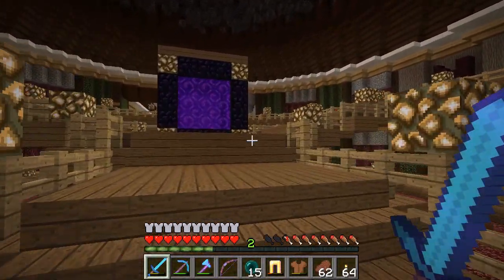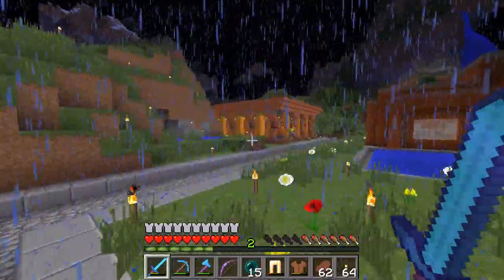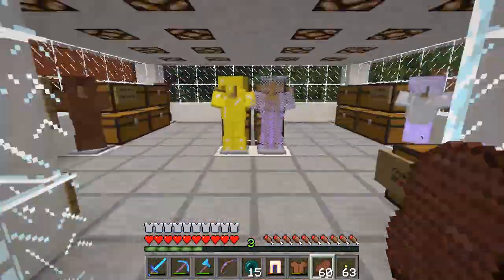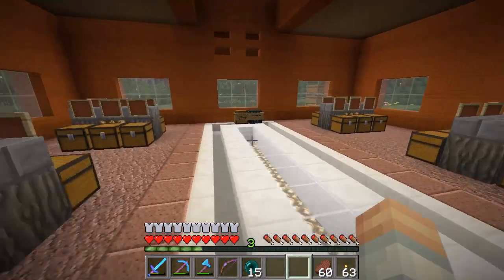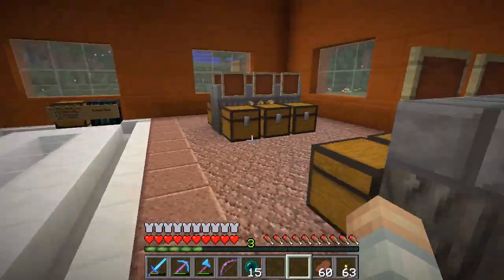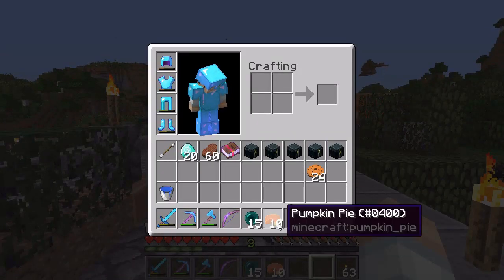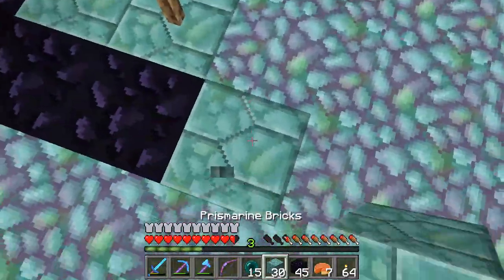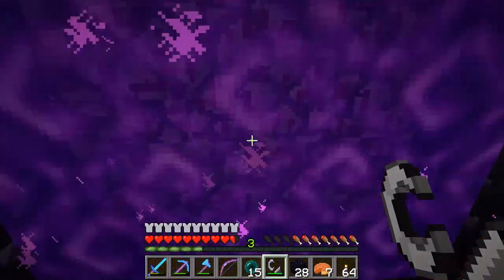How to build a guardian farm in Minecraft (Part 12: Nether Hub Access) - TooCrafty SMP E45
In this episode, we take a look at the changes in the commercial district and then work on finalizing the nether portal situation at the guardian farm.

~ Credits ~

ISRC: USUAN1200089

**--- Server Info ---**